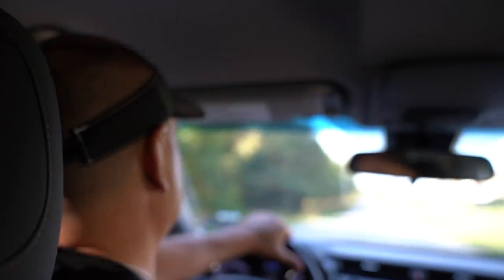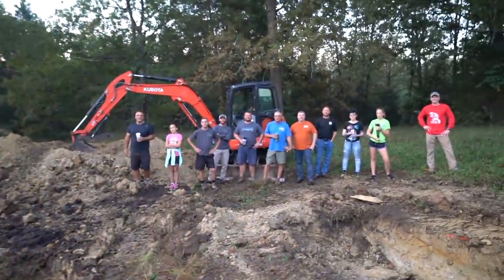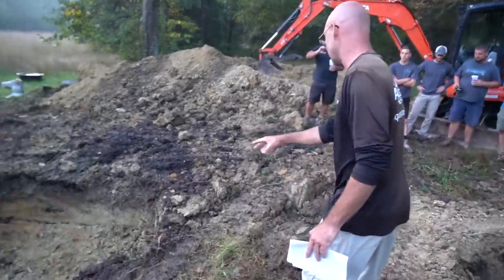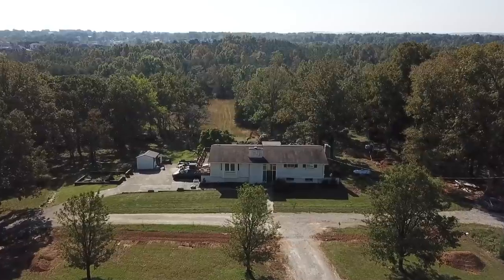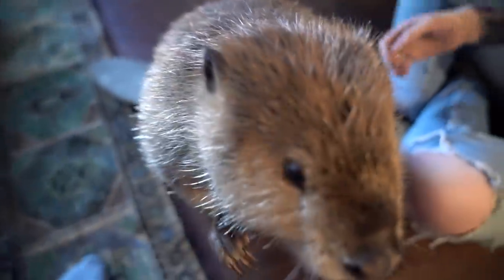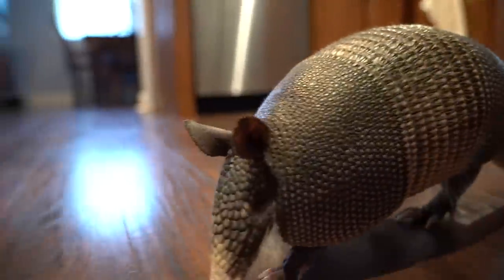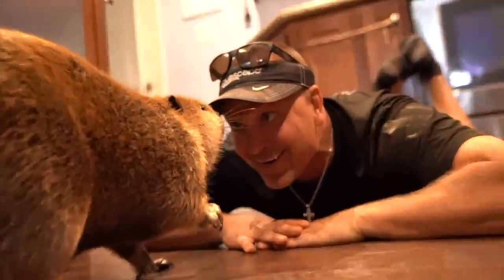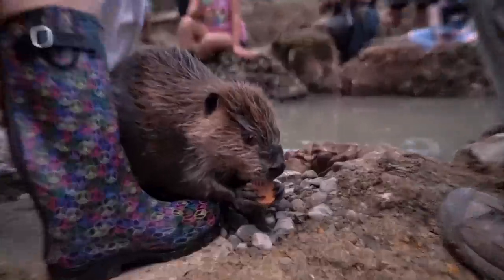Justin Beaver of THE DODO Gets a New Pond!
You may have seen or heard of Justin Beaver, a rescue beaver at Second Chances Wildlife Center in Kentucky. The call went out from the center for a new pond for Justin - and we came to the rescue!